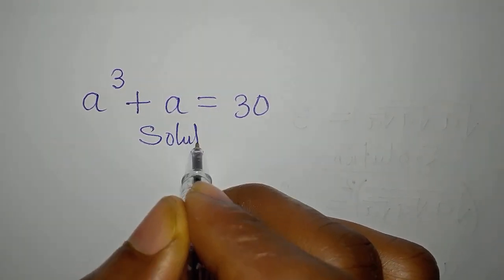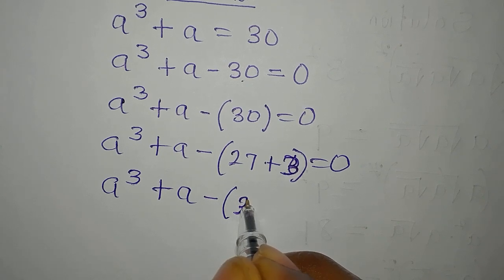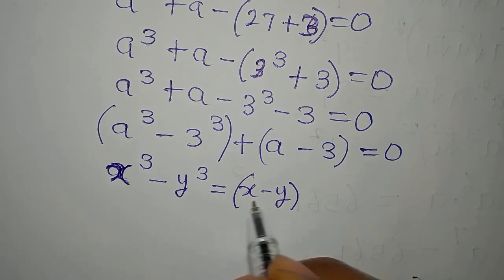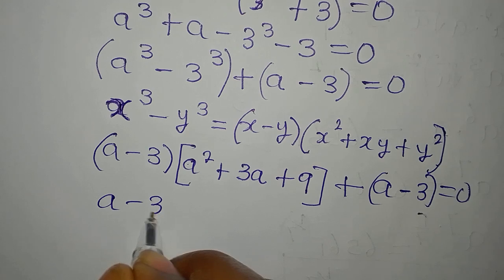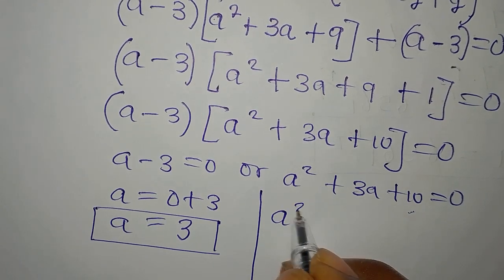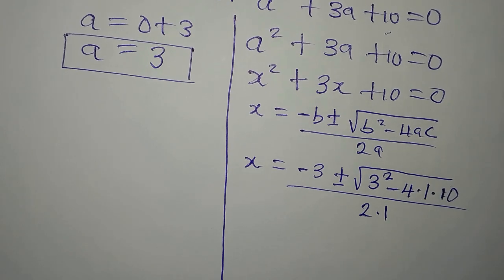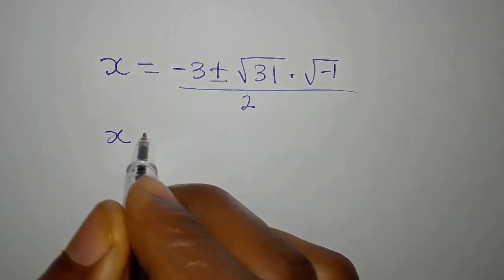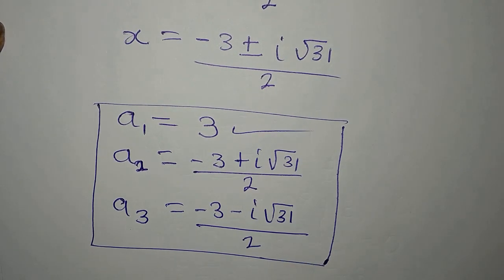Indian Olympiad Mathematics | Fully solved for you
This is beautifully solved